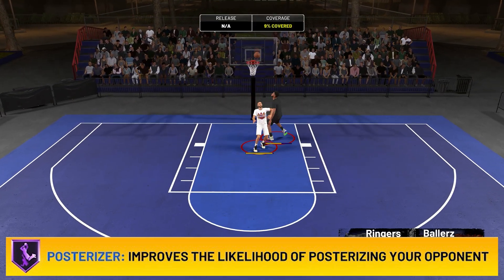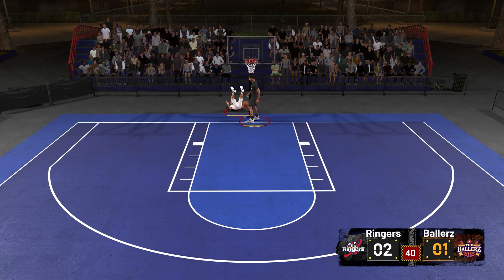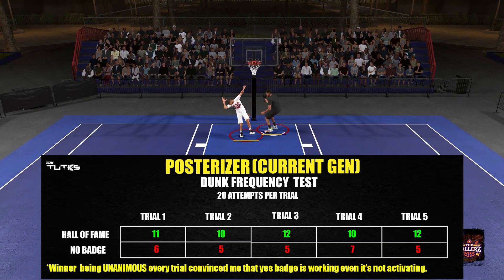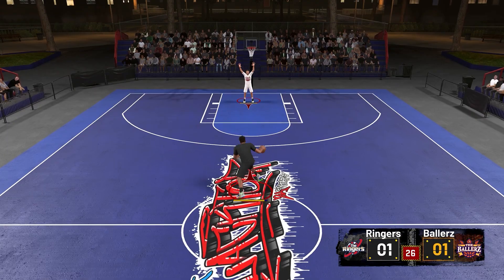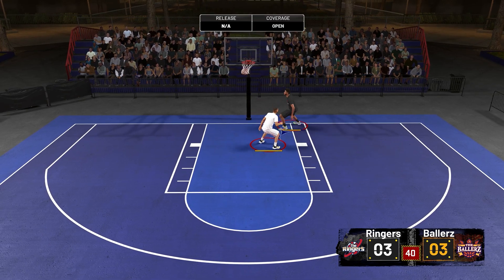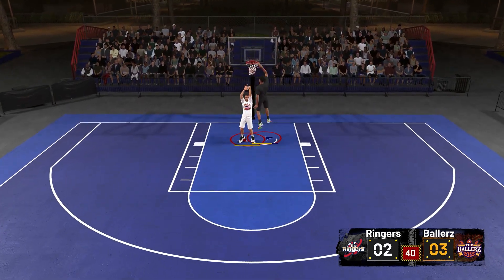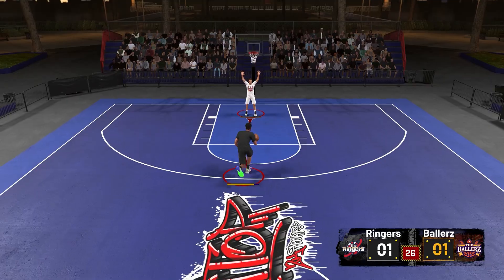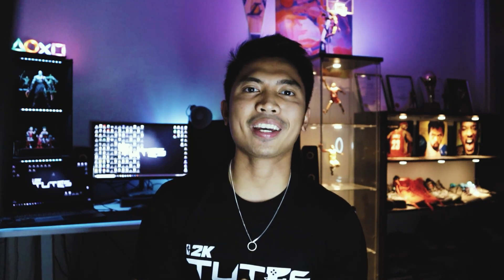Posterizer badge BROKEN on Current Gen?